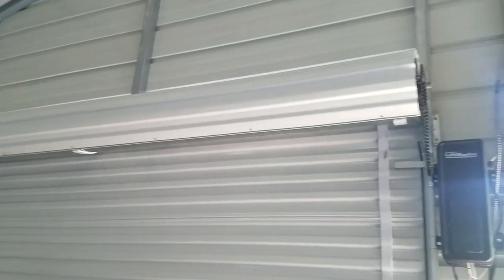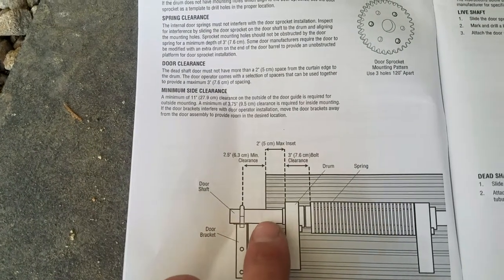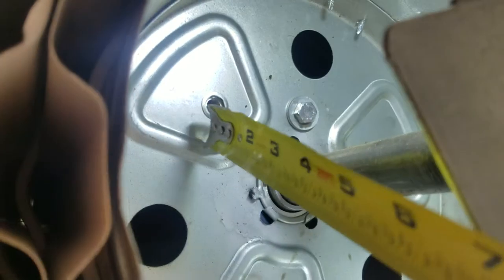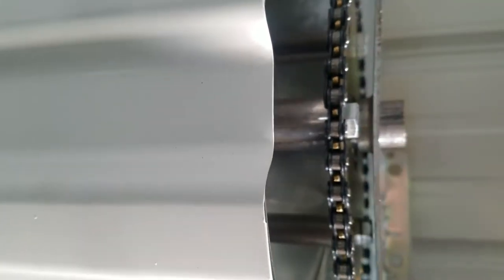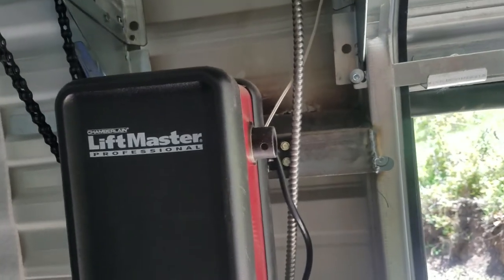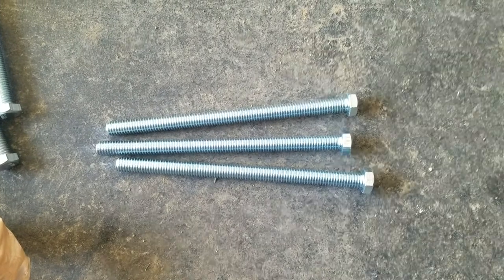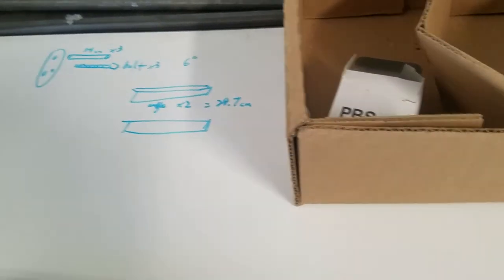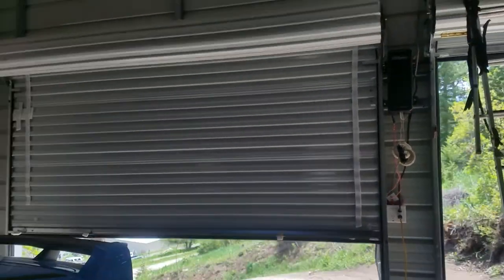Liftmaster LJ8950W roll up door dead shaft installation 3950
Custom install of LJ8950W / 3950
I'm not a pro and I don't work for them. If it helps you let me know, if not, best of luck.
6 month update; I've had to retighten the bolts but still running fine.